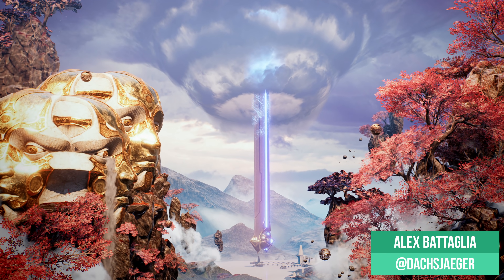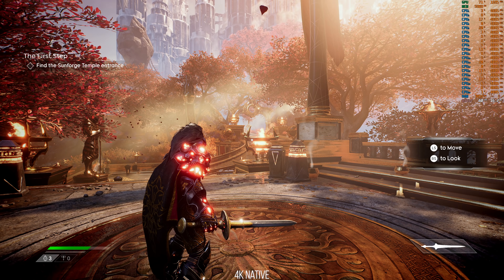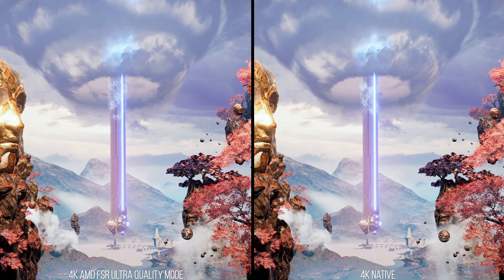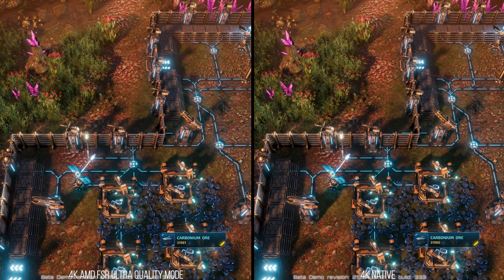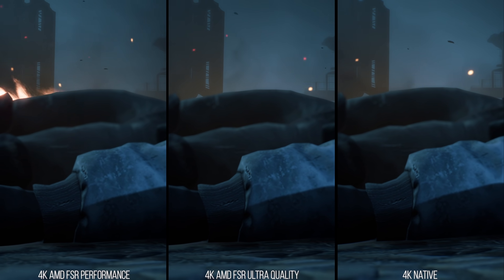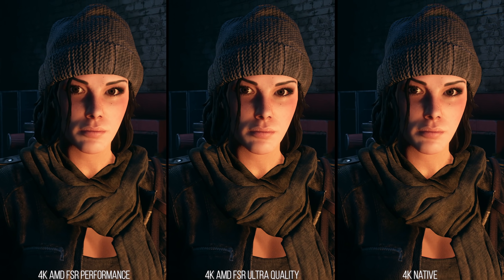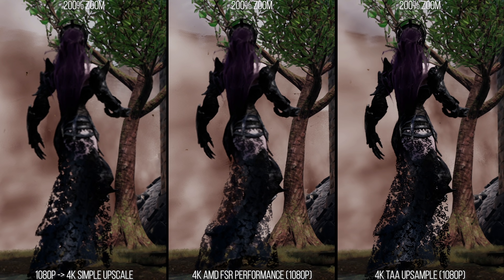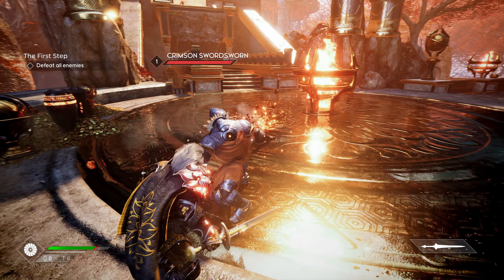AMD FidelityFX Super Resolution FSR Review: Big FPS Boosts, But Image Quality Takes A Hit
Best viewed on a 4K screen. Smart upscaling is becoming a seriously big deal for PC gaming - and having sampled DLSS from Nvidia, it's now time to look at FidelityFX Super Resolution (FSR) from AMD. It's a very, very different beast. Performance gains can be huge, but the hit to image quality can be obvious. Alex Battaglia takes a look at a selection of games from the first batch.